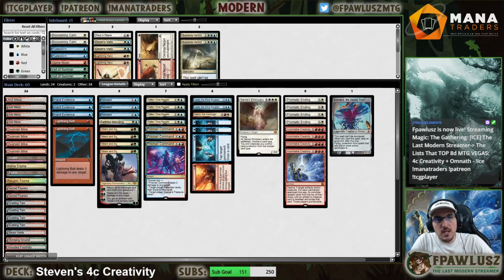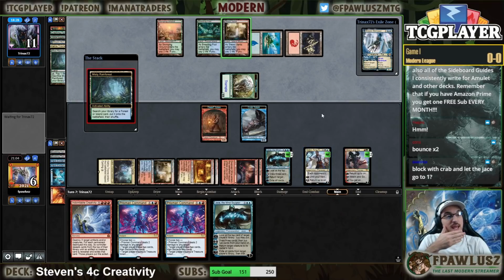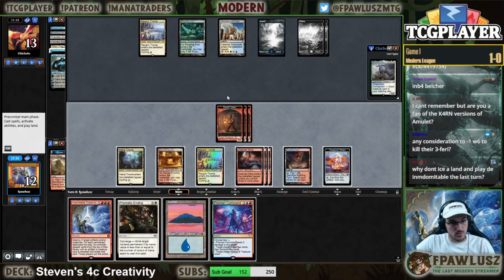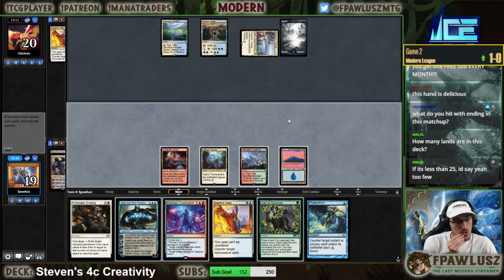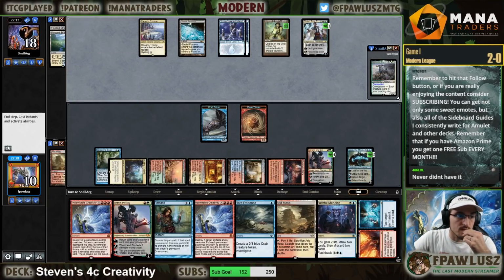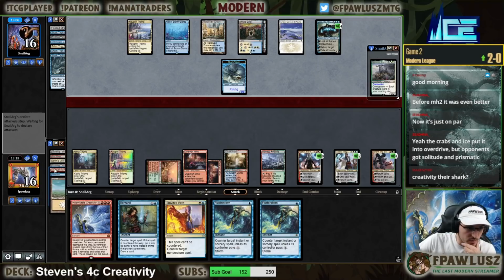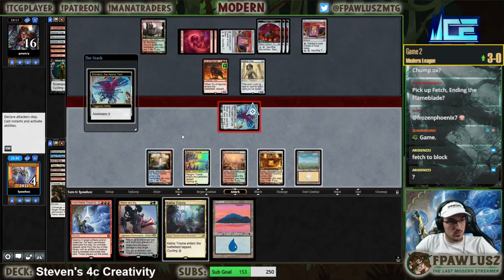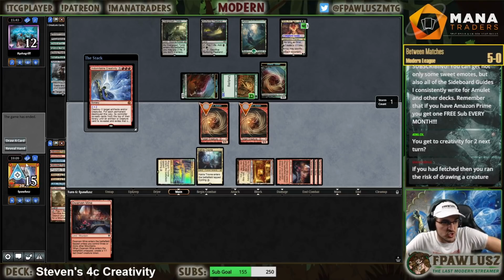EVERY Top 8 List From MTG LAS VEGAS: Steven's 4c Creativity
MTGVegas top8 lists continue to roll! Today we will be looking at the finalist's 4cCreativity. This deck is a lot better than I gave it credit for, so let's see it in action in this modern league!

0:00 - Intro
4:23 - Match 1 vs Temur Rhinos
30:06 - Match 2 vs Kaheera UW Control
1:03:48 - Match 3 vs Kaheera UW Control
1:30:35 - Match 4 vs Mono R Hollow One
1:42:36 - Match 5 vs GB Yawgmoth